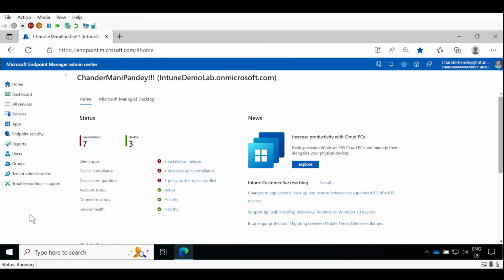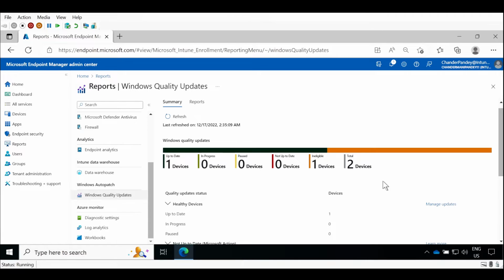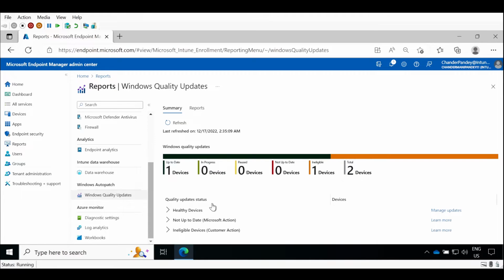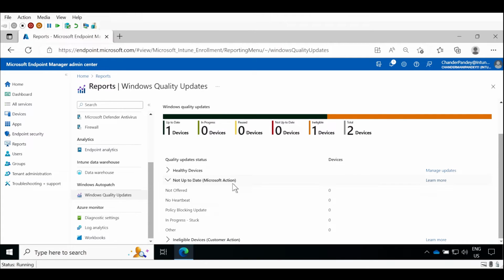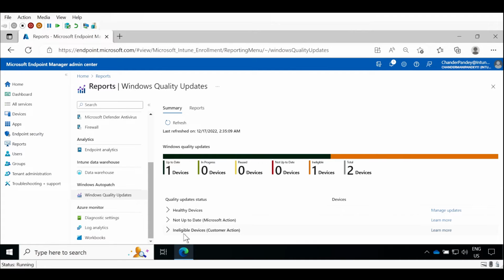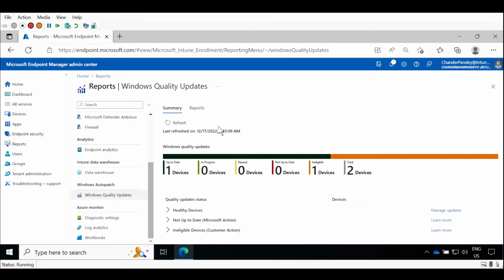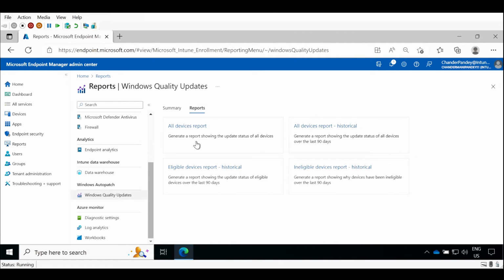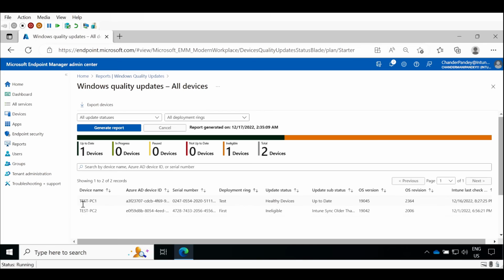Windows Autopatch Quality Updates Reporting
📚 Windows Autopatch Windows Quality Updates Reporting | Generate Windows Autopatch Updates Report | Windows Autopatch Reports

👉 In this short video I will show you how to create reports for devices enrolled in Windows Autopatch, including update status and update history.

✅ "Windows quality updates – All devices"​ is the main report which include everything and mail report for reporting.
✅ All devices report - historical
✅ Eligible devices report - historical​
✅ Ineligible devices report - historical​